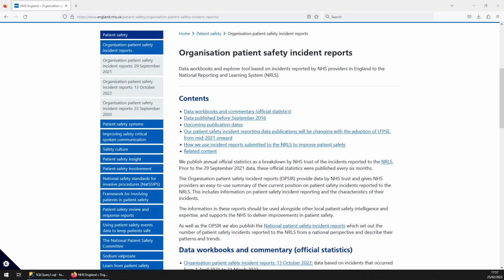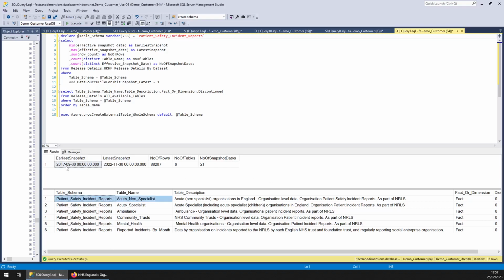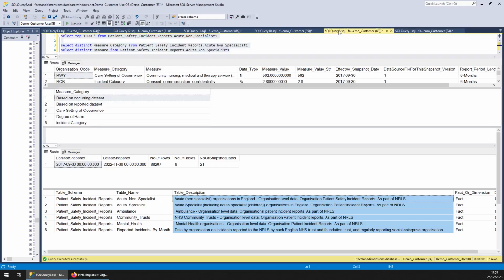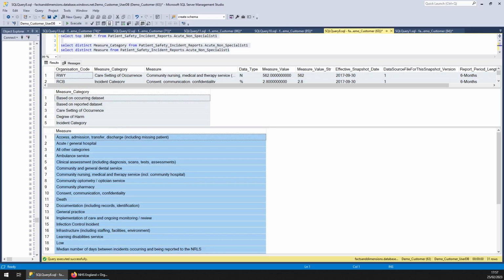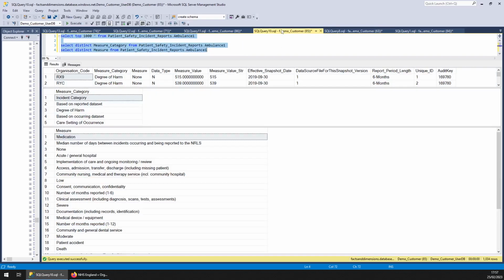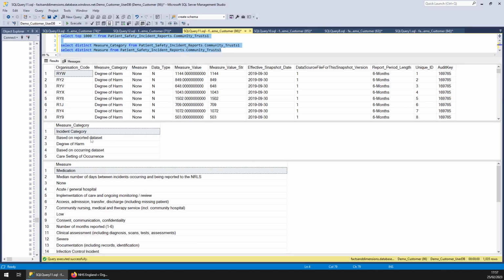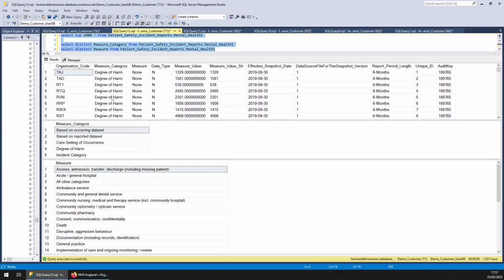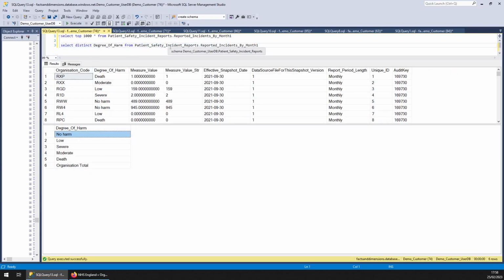Spotlight Dataset 100: Patient Safety Incident Reports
This video concentrates on schema: Patient_Safety_Incident_Reports

Data back to Sep 2017

Tables:
 - Acute_Non_Specialist
 - Acute_Specialist
 - Ambulance
 - Community_Trusts
 - Mental_Health
 - Reported_Incidents_By_Month

Too many metrics and dimensions to list here, please watch the video